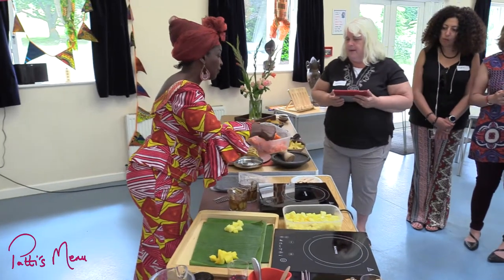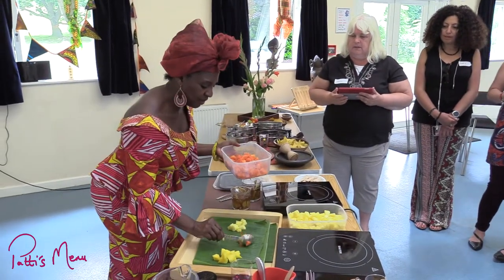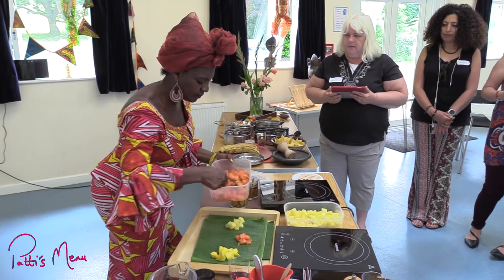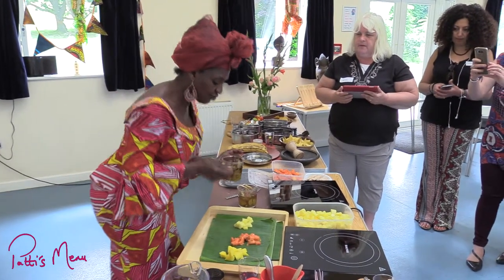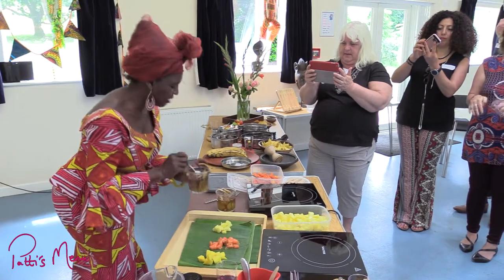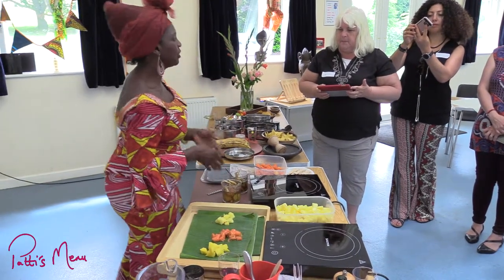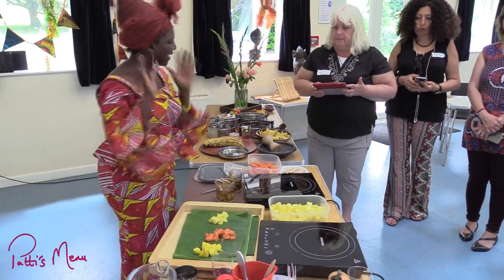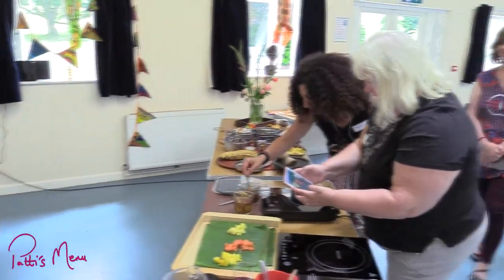Tropical and exotic fruit salad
A fruit salad dressed with a spicy syrup of lemongrass, ginger and tropical peppercorns